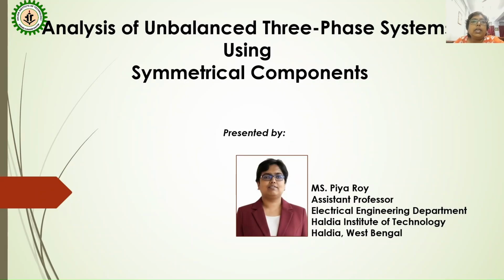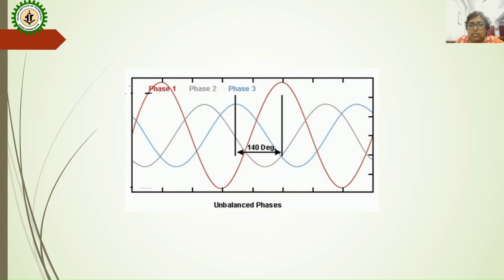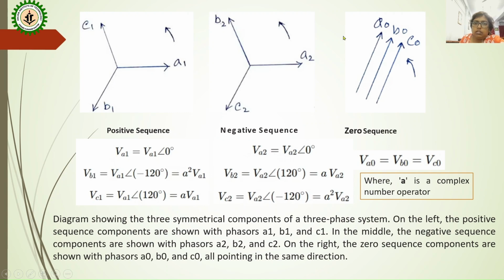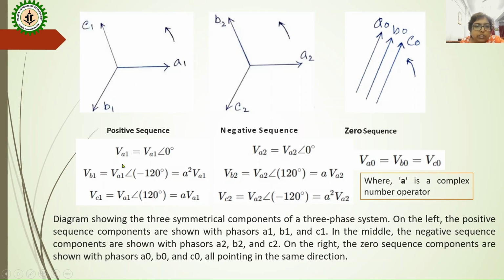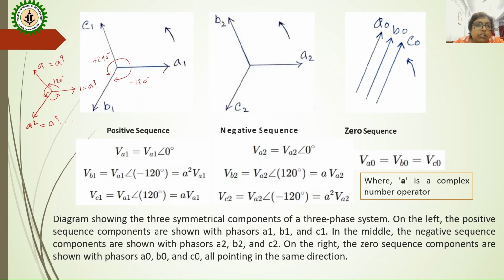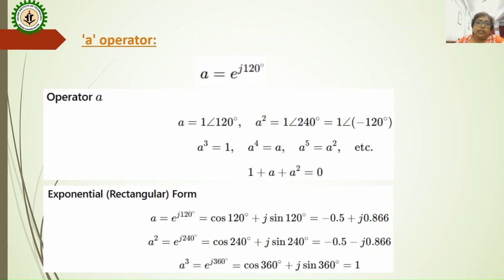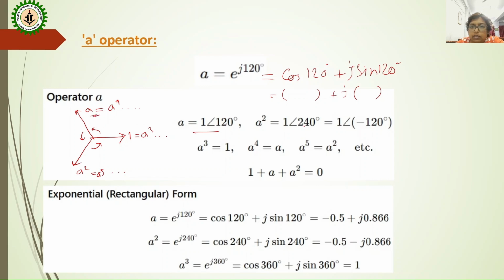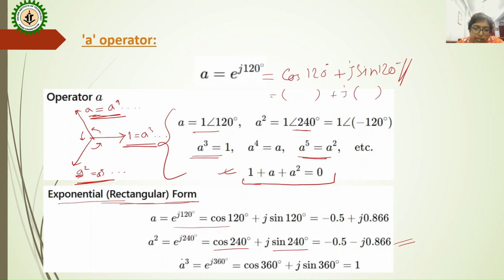Symmetrical Components Part 1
Ms. Piya Roy, EE